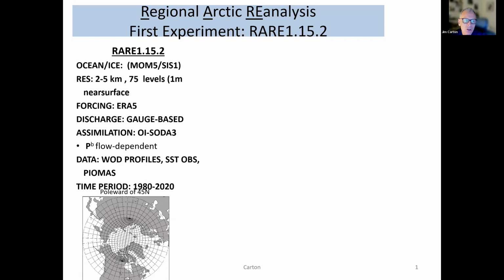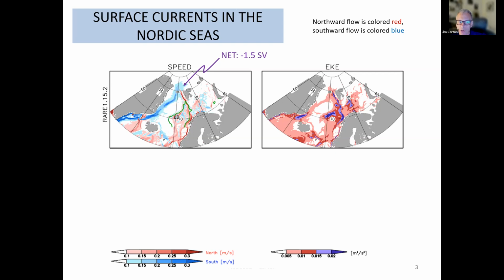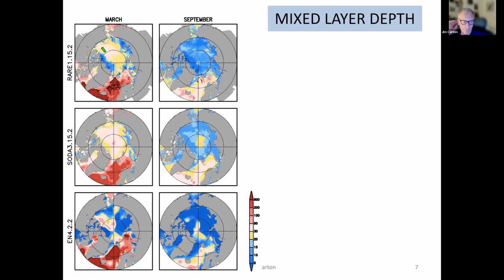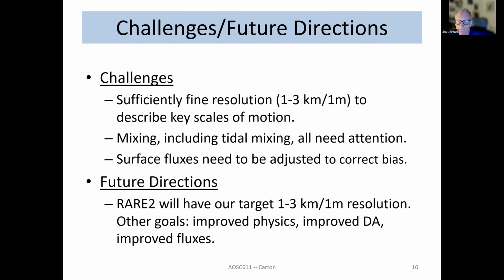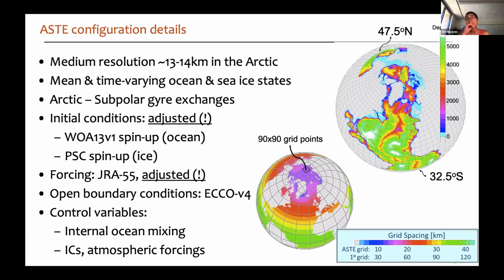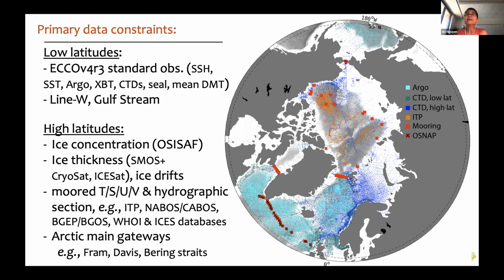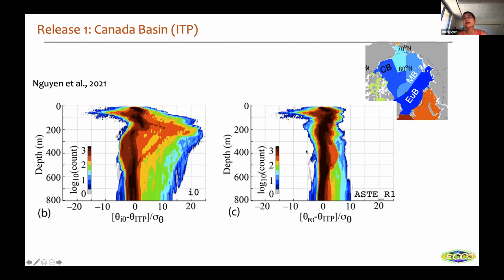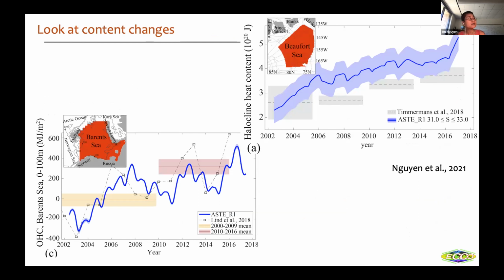New Ocean Reanalysis Products for the Arctic: Modeling Collaboration Team June 2022 Meeting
Ocean and sea-ice reanalyses (ORAs) combine dynamical ocean models, atmospheric surface forcing fields, and observations to provide a reconstructed historical, four-dimensional description of the ocean state. ORAs are used for climate diagnostic studies, climate monitoring, as verification for climate model simulations, and as initial conditions for sub-seasonal to decadal predictions. The Arctic Ocean represents a relatively small fraction of the global ocean area, but it is of considerable research interest due to ongoing rapid climate changes with potential influences at larger scales. Significant physical processes are also present in the Arctic Ocean which influence the overturning oceanic circulation and affect the meridional surface temperature gradient.

In this meeting, the Modeling team discussed two current efforts in ocean reanalyses for the Arctic. James Carton (University of Maryland) presented the new Regional Arctic Ocean/sea ice Reanalysis (RARE). An Nguyen (University of Texas Austin) presented on the Arctic Subpolar gyre sTate Estimate (ASTE), a data-constrained, dynamically consistent ocean-sea ice model-data synthesis.

Want to join future IARPC meetings or webinars? Request an account on our member space where U.S. federal government program managers, scientists, and community members from state, academic, Indigenous, nonprofit, and private sector organizations team up to solve hard problems to carry out the research laid out in the Arctic Research Plan.

Thumbnail photo: NASA

00:00 James Carton
24:39 An Nguyen
43:50 Discussion